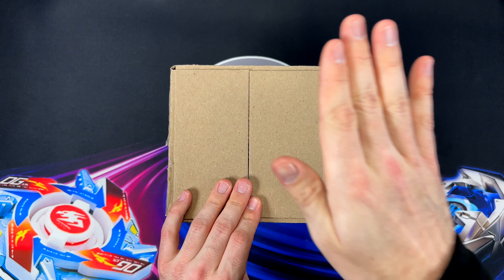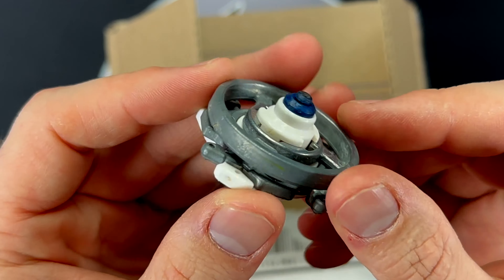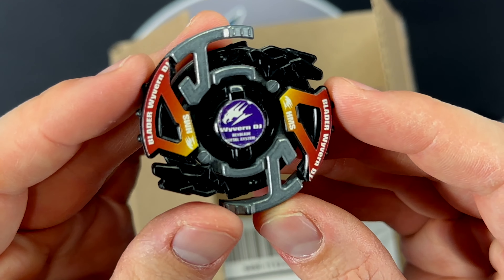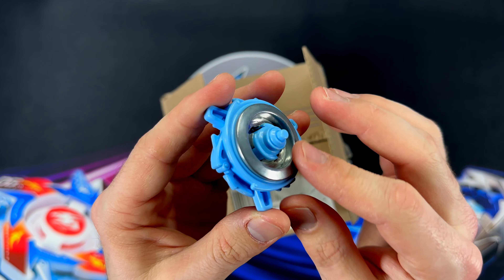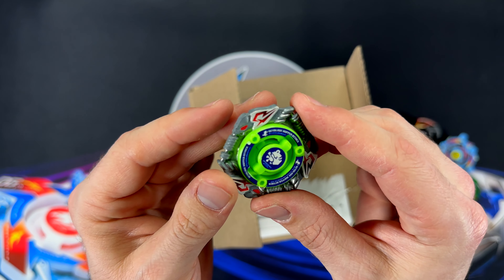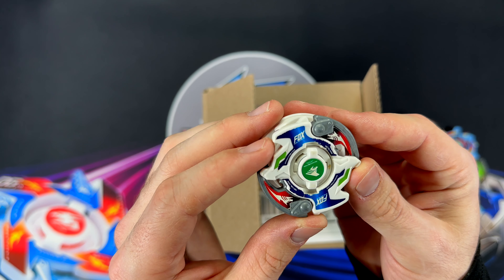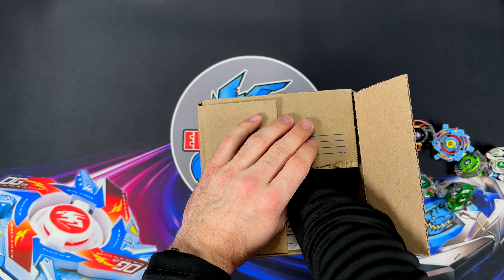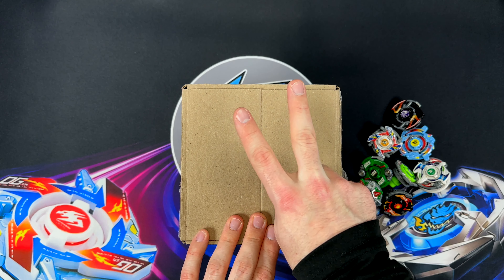15+ RARE HMS Beyblades! | Vintage Unboxing | PT.1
MADE FOR ADULT COLLECTORS |13+|

Damn shit hell these words are put here to avoid being marked by
COPPA as the content is for an older audience, 13+ content